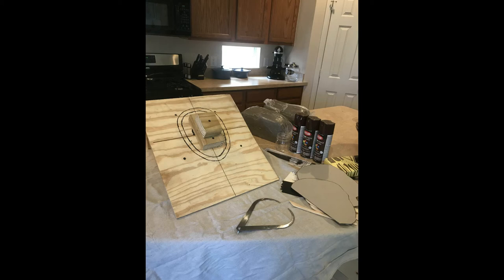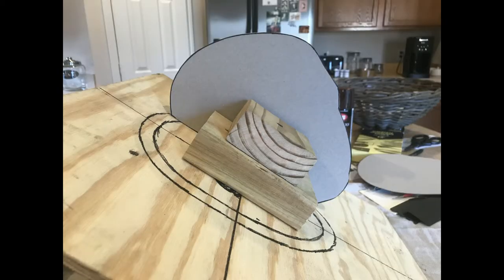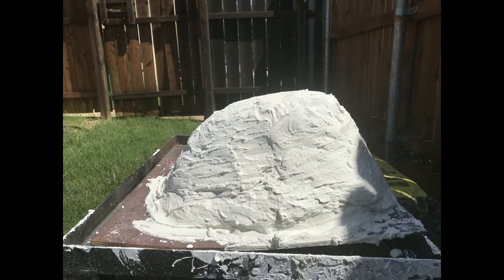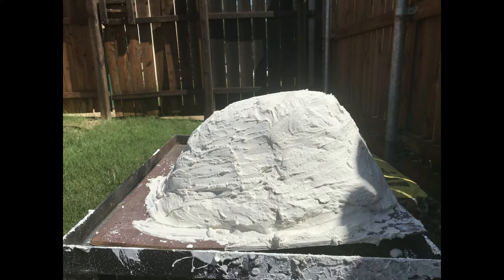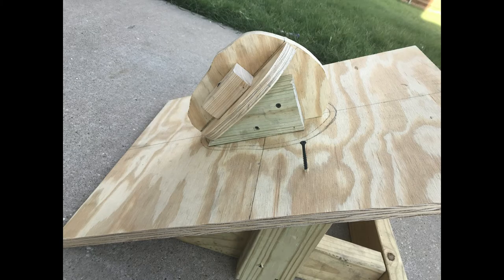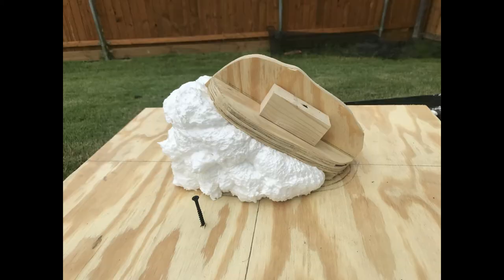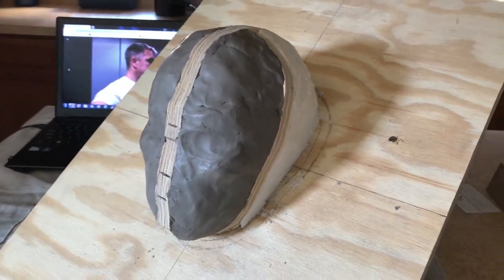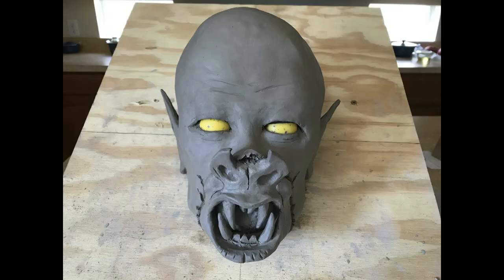Improved Cheap Light Armature for sculpting Latex Monster Masks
I built this to save time measuring my head with calipers every time I make a mask, and because I don't have an assistant to help make a plaster bust of myself.  It is also secure, portable, and lighter than a plaster bust when I'm moving it from inside the house to outside.  It saves clay too.